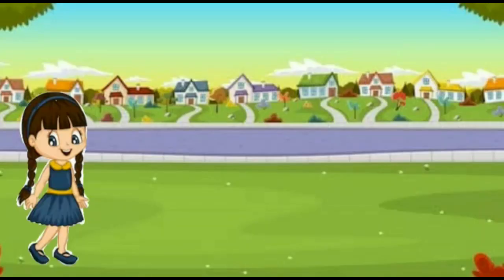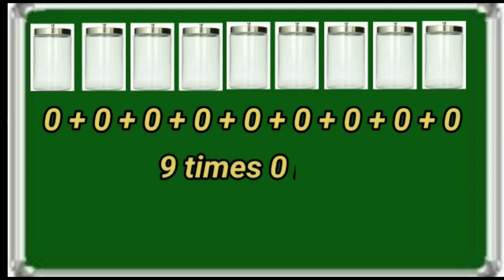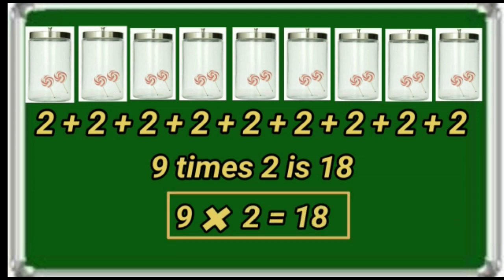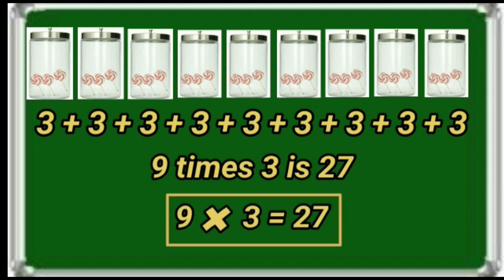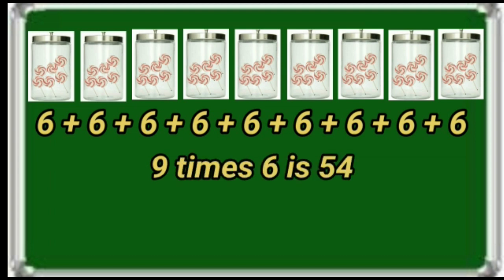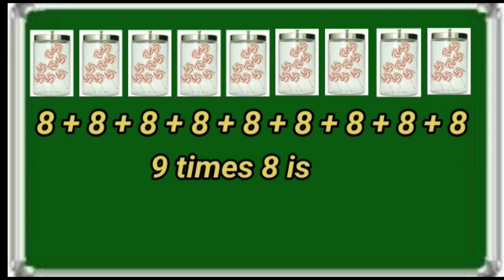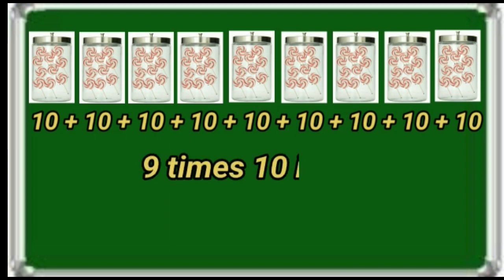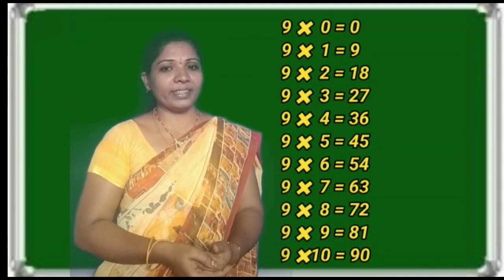Formation of 9 table